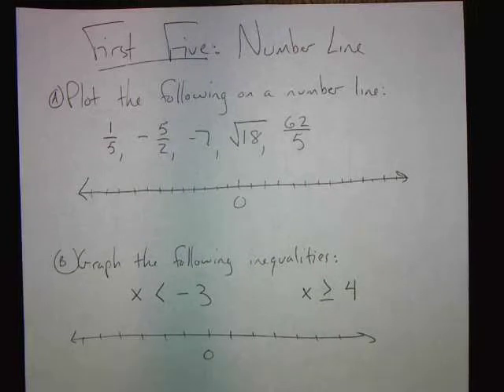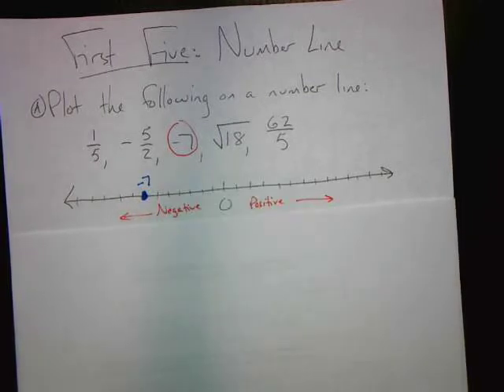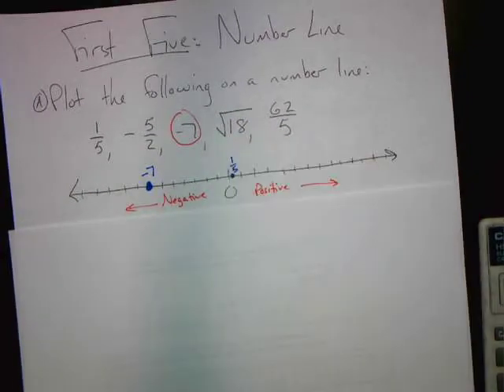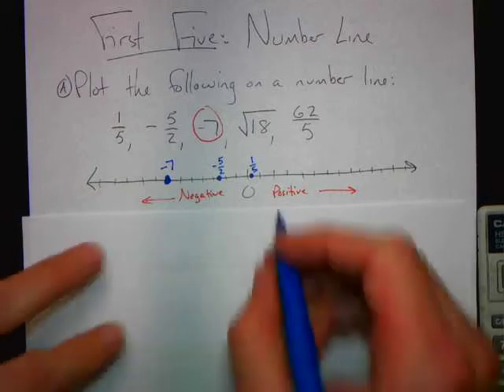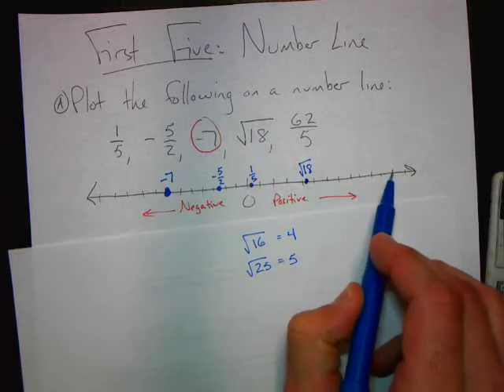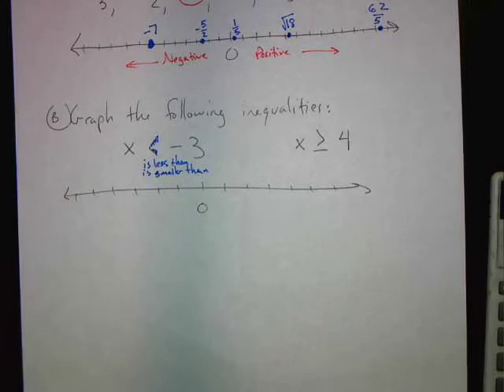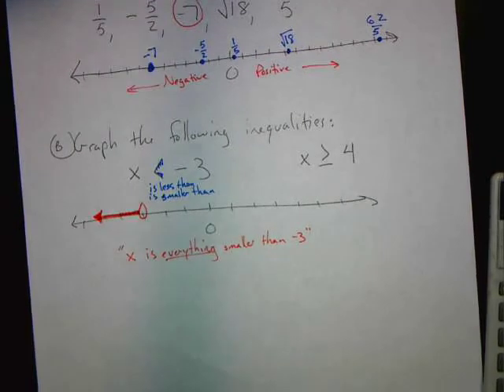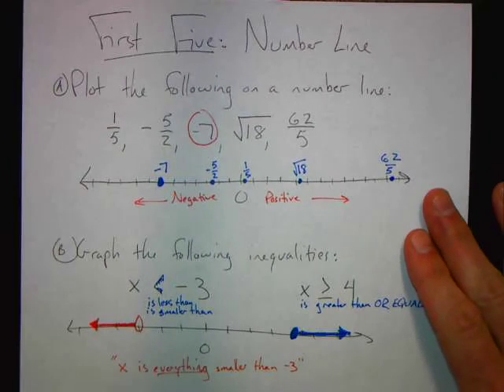Challenge 1 Lesson 6 - Numbers on a Number Line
Learn how to see various numbers and basic inequalities on a number line.